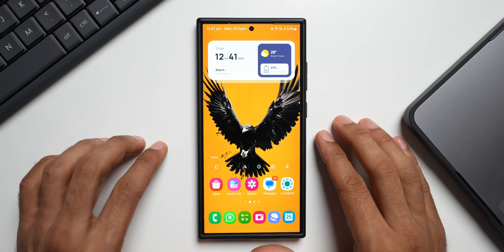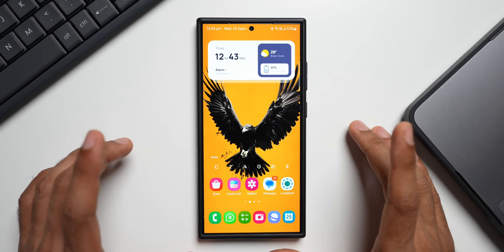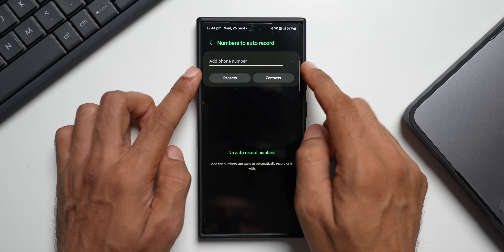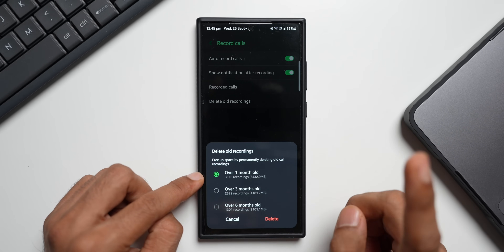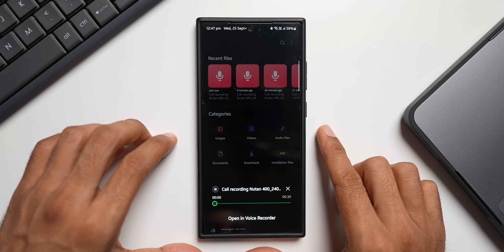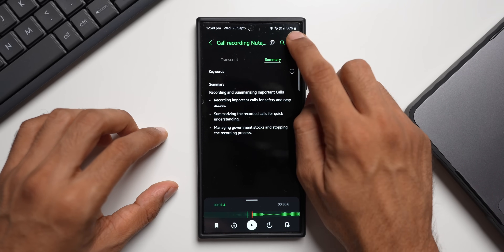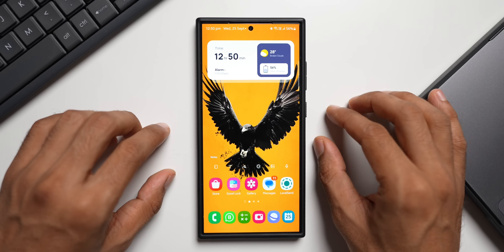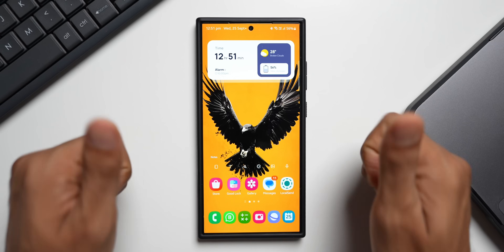These Powerful / Advanced Features are Now Available on Samsung Galaxy Phones !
Samsung Offers some Advanced call recording Features with AI Integration on Galaxy Phones such as S 24 Ultra, S 24 Plus, S 24,  S 23 Ultra, S 23 Plus & S 23, S 23 FE , A55, A 35 etc. We will be able to Transcribe & Summarise the recorded calls on Voice recorder App.